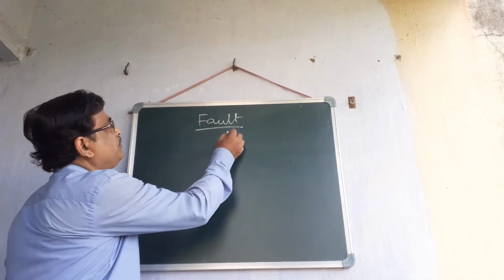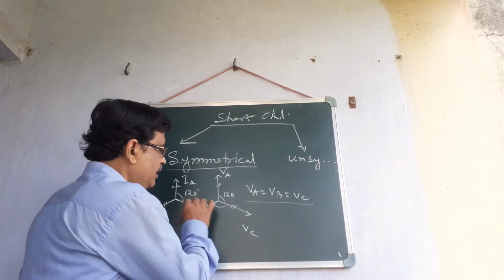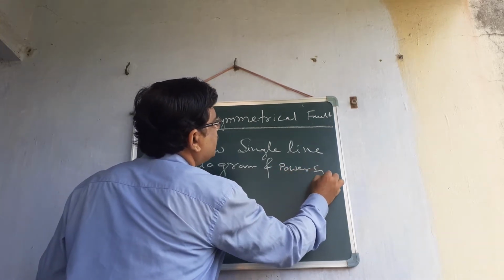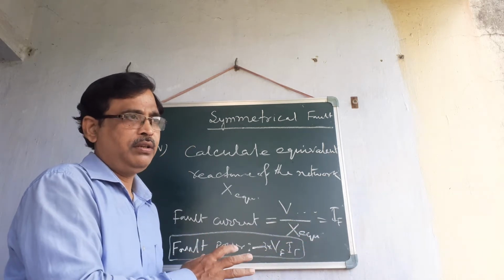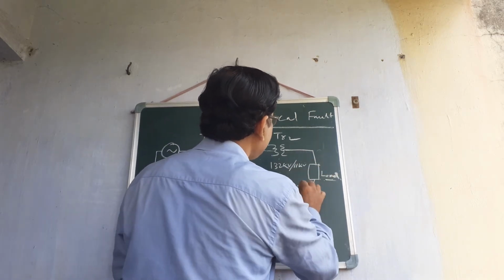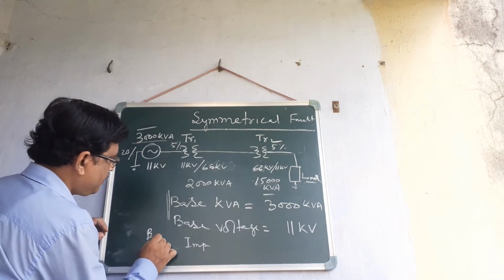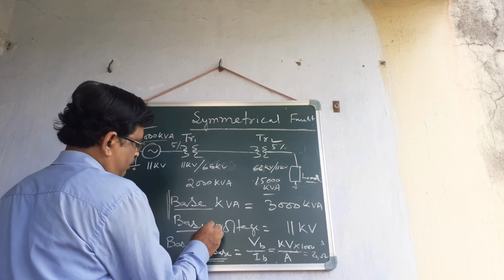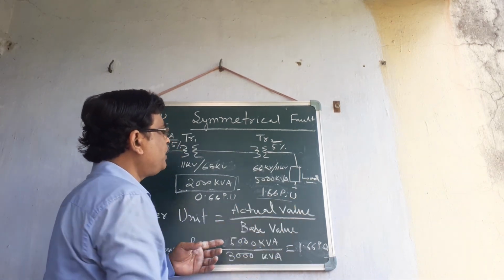Lecture 01 on Power System Fault Analysis (Part 01)